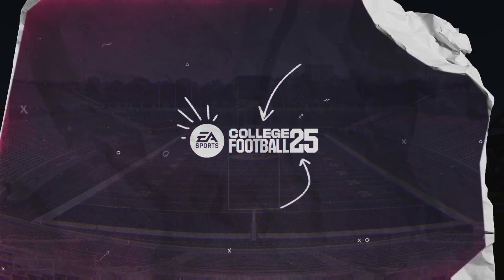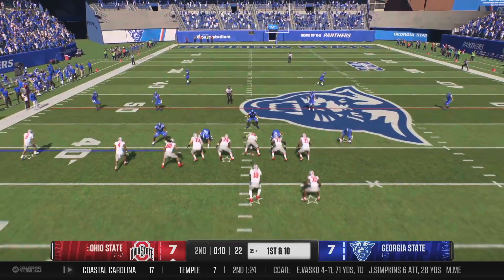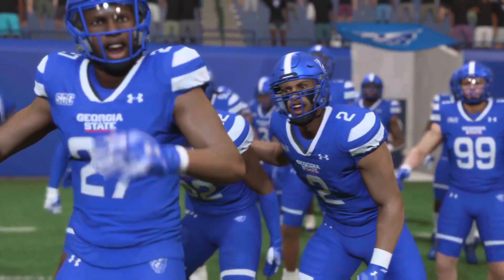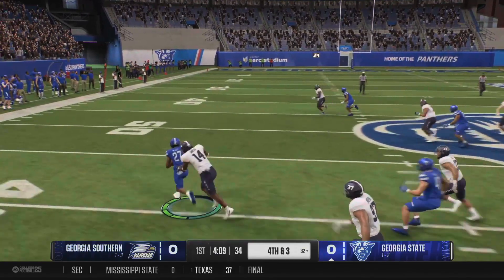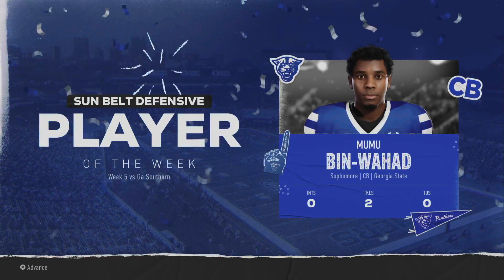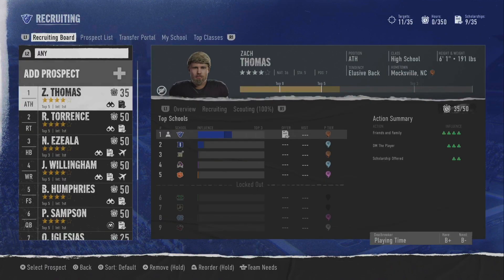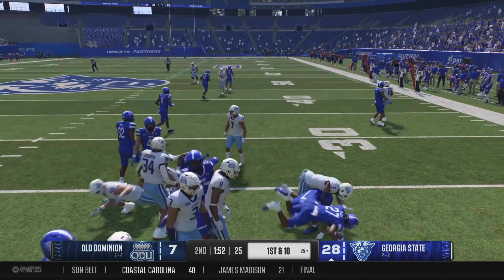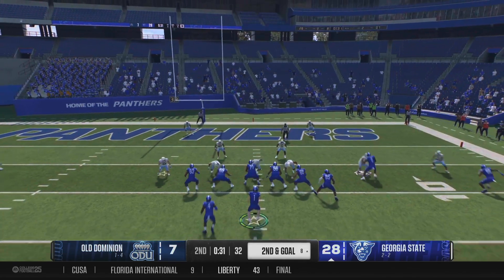College Football 25 - Georgia State Rebuild Ep. 2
Part 2 of this installment of the Georgia State rebuild.